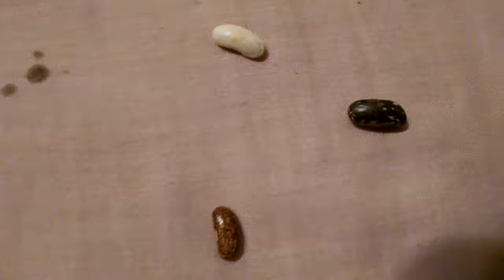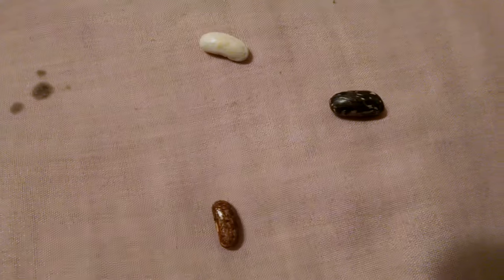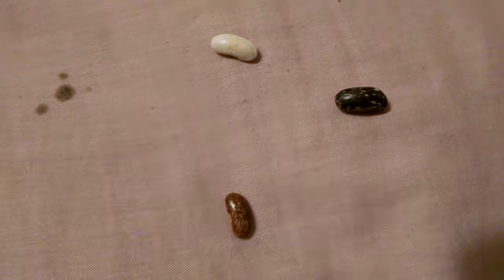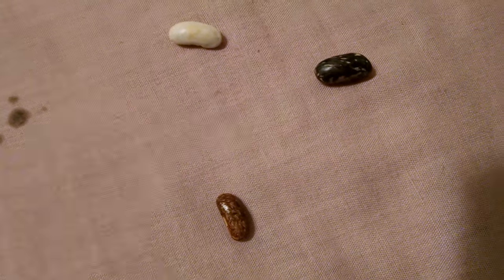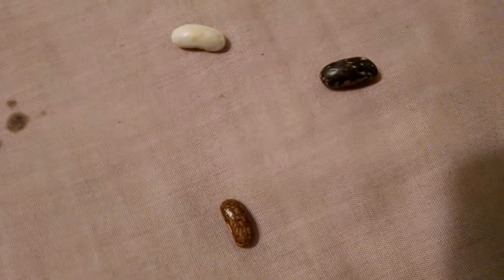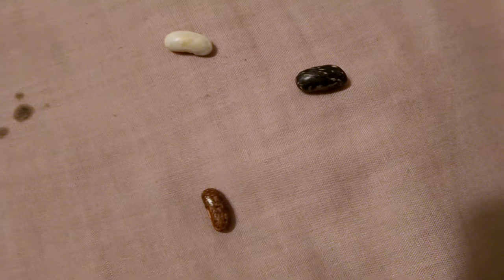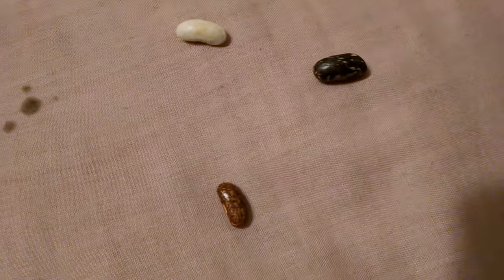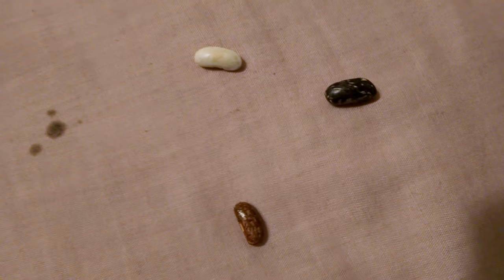Identify an F1 hybrid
I've found two situations where you can tell if an F1 cross has occurred--beans, and peppers if a sweet pepper has crossed with a hot pepper. It's all in the seeds...